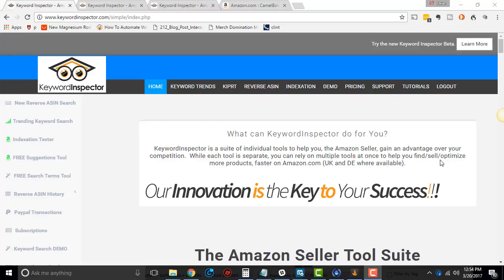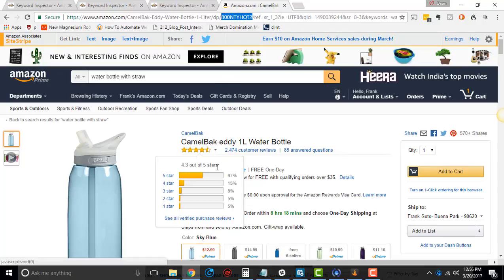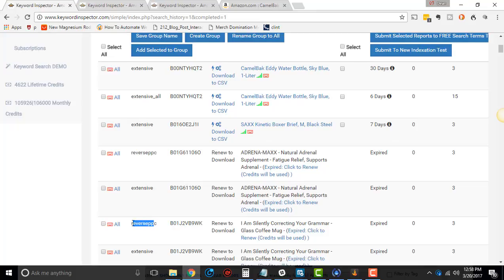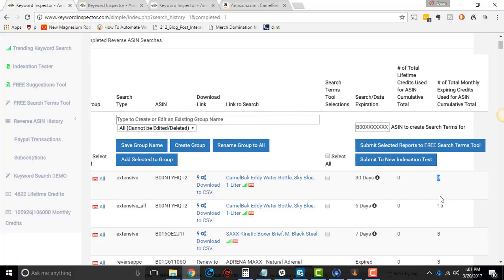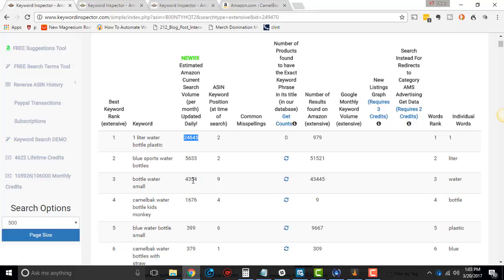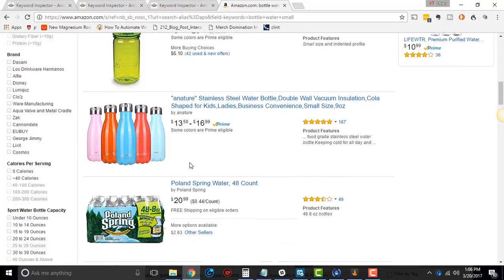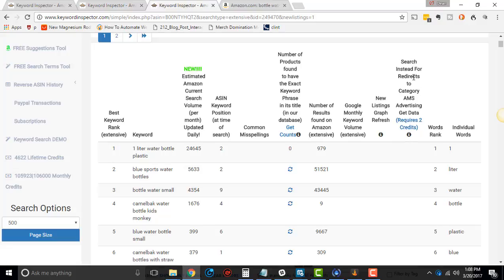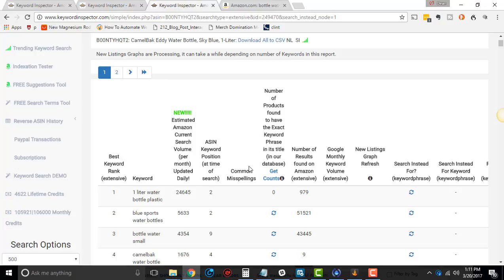Keyword Inspector Tutorial: Reverse ASIN Extensive Search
See how I use Reverse ASIN to Spy on my competitors

In this Keyword Inspector Reverse ASIN tutorial I show you the data that's available when you do an extensive search.  Whenever I do tutorials that are focused around business and how to make money with reverse ASIN, I always get a lot of questions from people who just want to know what all of the columns mean lol.  No worries... for all of the people who just want to know what all of the reverse ASIN columns mean, this is the tutorial for you.